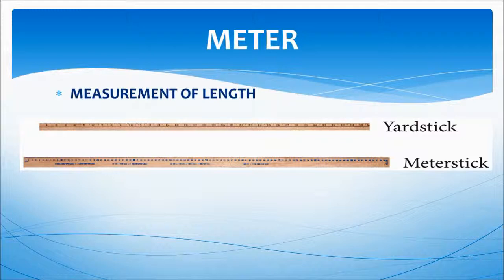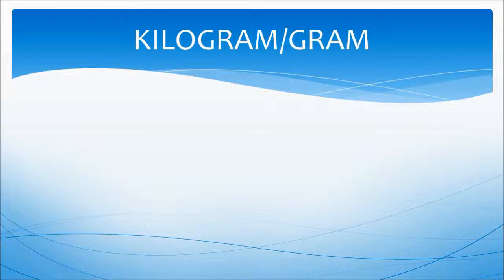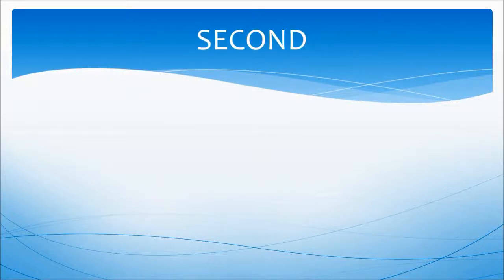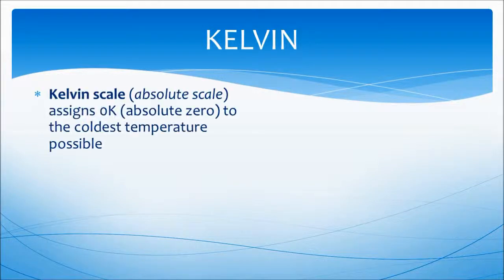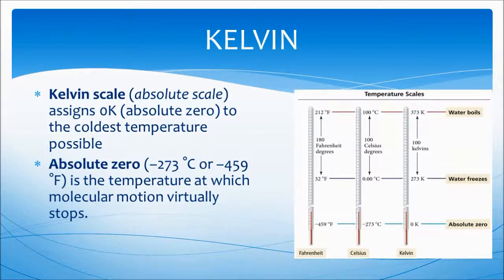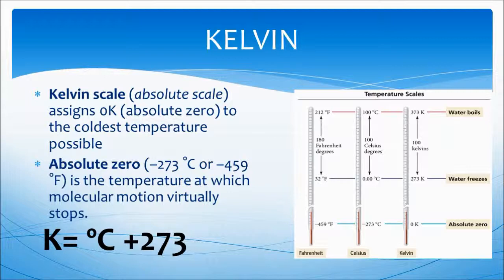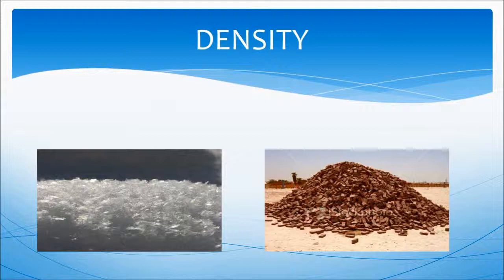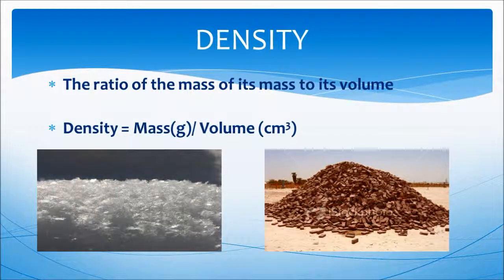UNITS OF MEASURE